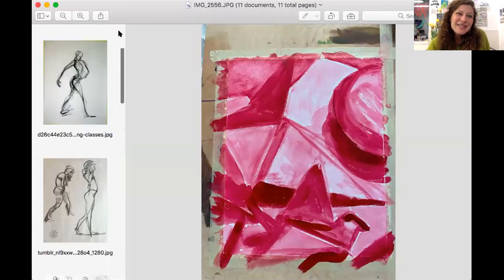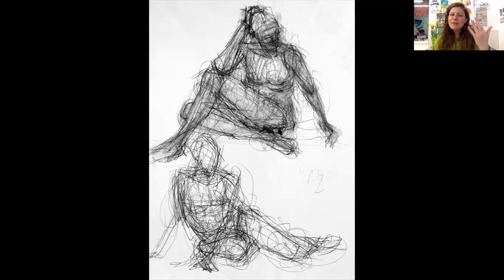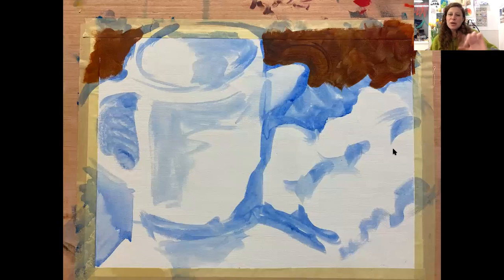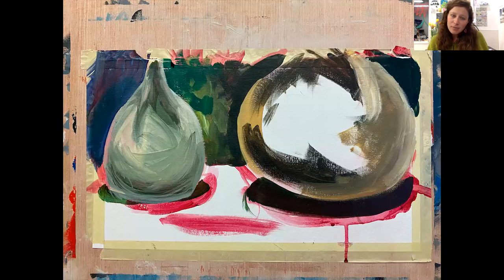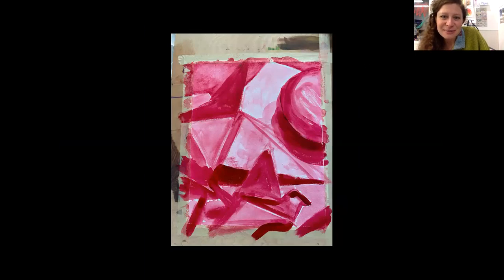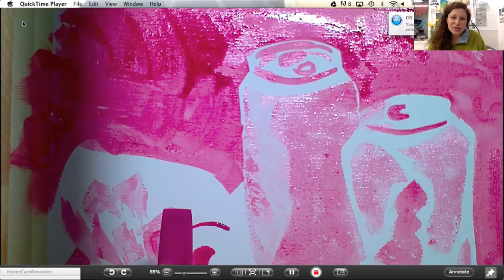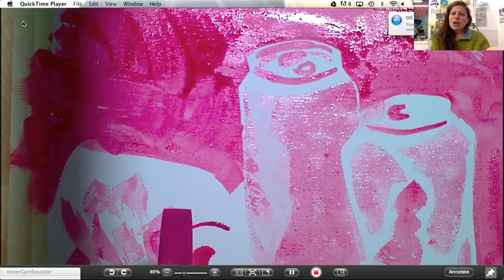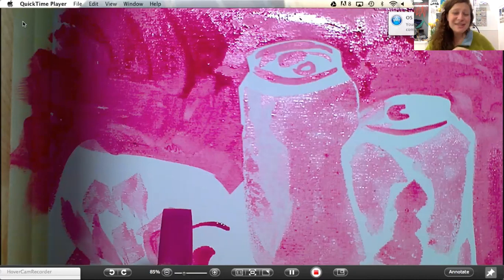Underpainting Intro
Creating an Underpainting in Acrylic - high school Art Fundamentals course - beginner level still life painting.